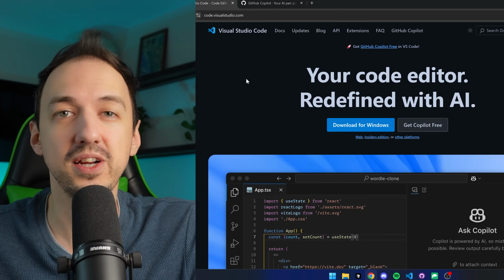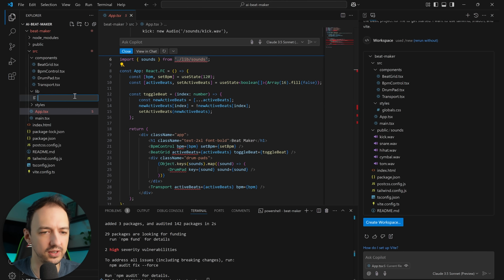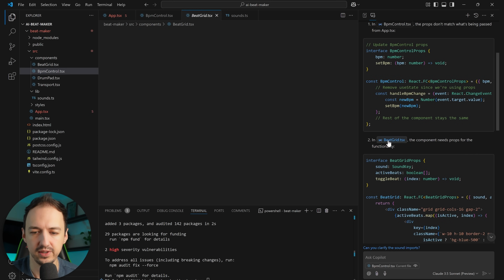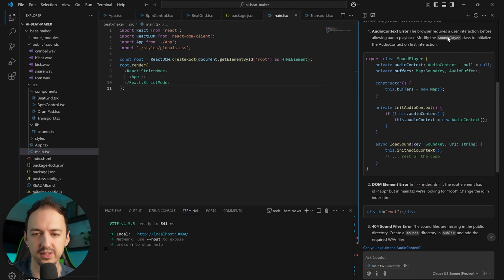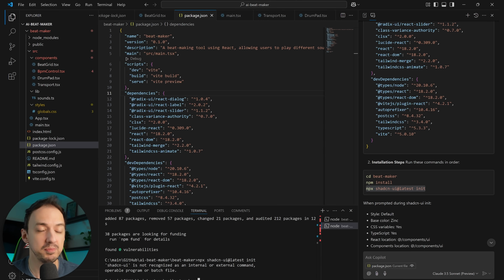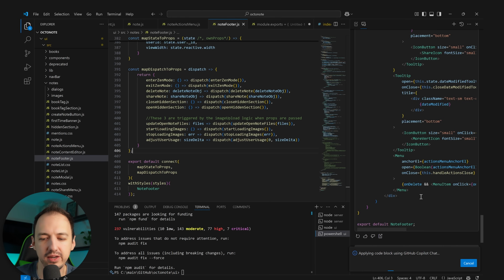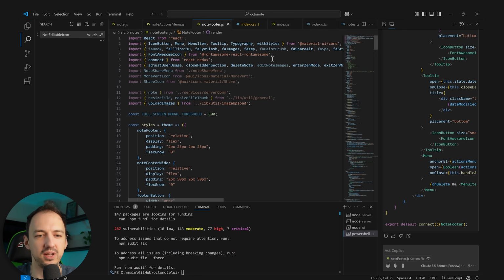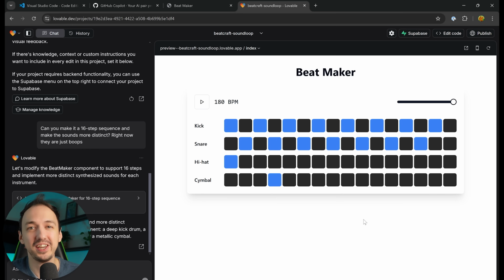I tried the "free" GitHub Copilot so you don't have to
Microsoft has announced that GitHub Copilot is now a free part of VS Code! But is it worth using? How does it compare to other AI code editors such as Cursor and Windsurf? I spent 4-5hr doing various things with it including building an app from scratch and refactoring code. Here is what I found.

🚀 In This Video, You'll learn:
- GitHub Copilot vs Cursor
- How to use the free GitHub Copilot
- Is Microsoft copilot worth using?
- Limits of VC Code Copilot

💡 Perfect for Viewers Interested in:
- Best AI code editor
- Worst AI App Builder
- Software Development
- Generative AI

Chapters:
00:00 - A Strong Start
01:43 - Resolving Issues with Copilot
05:46 - Workspaces & Apply Changes
09:16 - The Big Reveal!
11:51 - Using Images
13:12 - Pt 2: Large Codebase
14:32 - AI 'Apply Code' Explained
15:19 - Modifying code (main workflow)
19:34 - Finally a small win!
21:35 - Summary + Comparison